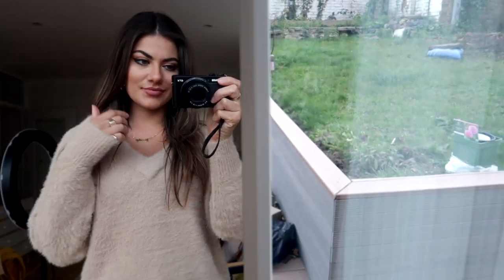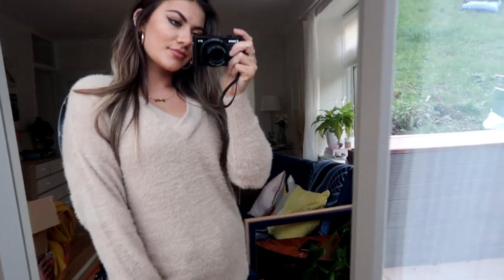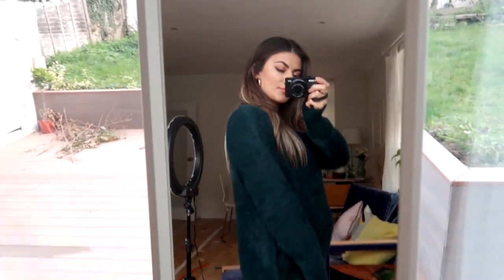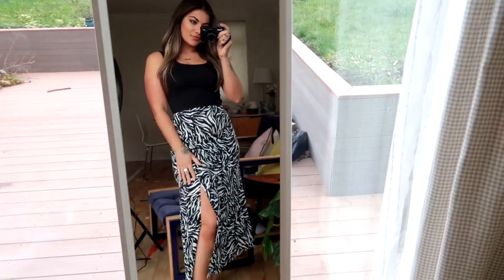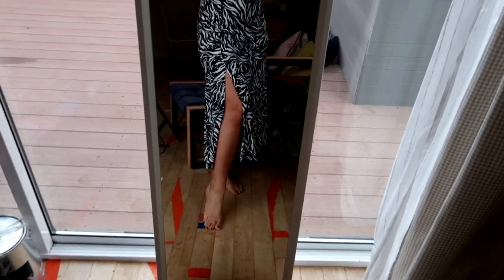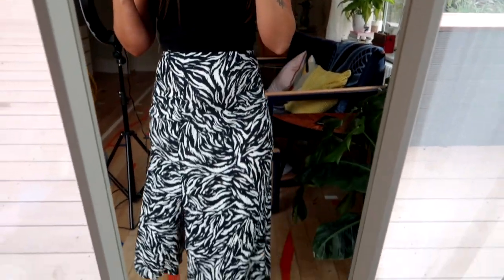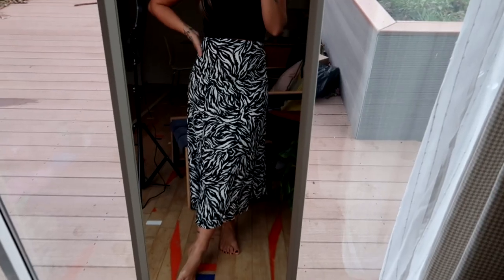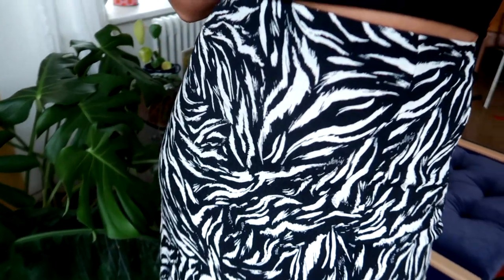£100 EVERYTHING5POUNDS.COM TRY ON HAUL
DO YOU WANT TO GET IN TOUCH WITH ME?

FILMING EQUIPMENT

Filming Camera
Lighting Equipment

Amazon Wishlist